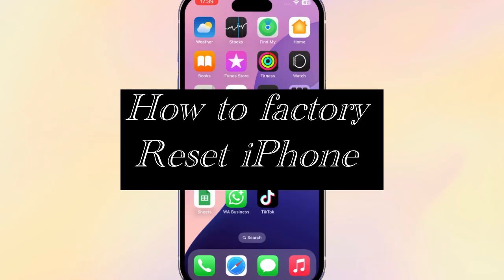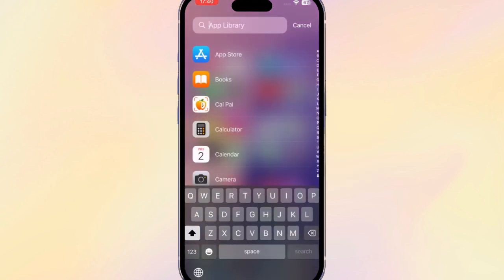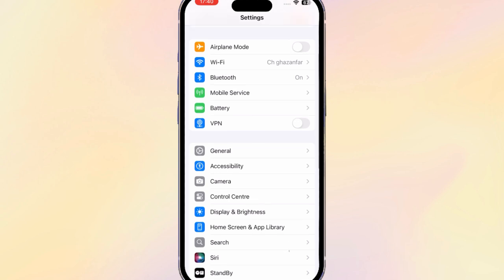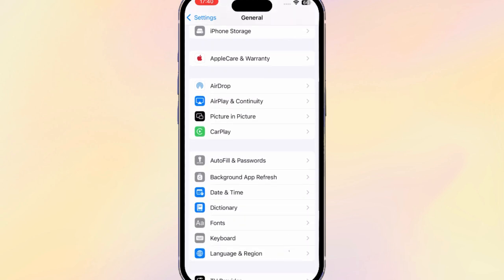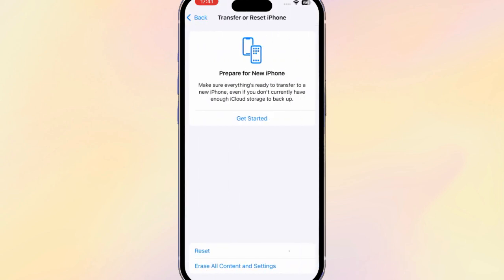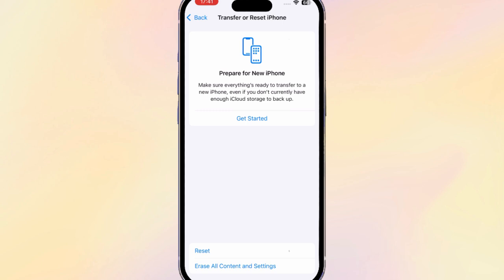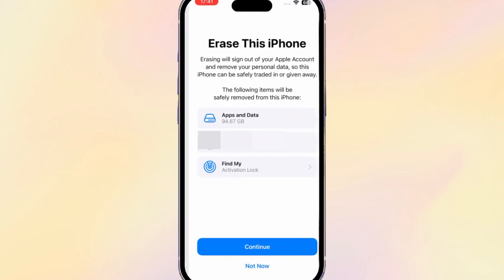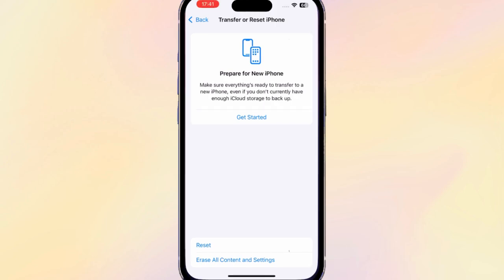How to Factory Reset iPhone Fast and Easy – Full Guide to Erase and Restore Your iPhone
Thank you! How to Factory Reset iPhone Fast and Easy – Full Guide to Erase and Restore Your iPhone

In this video, you’ll learn how to factory reset iPhone quickly and safely. If your iPhone is running slow, acting up, or you’re preparing to sell or give it away, doing a full factory reset is the best solution. This process will erase all your data and restore the device to its original settings, just like new.

We’ll walk you through every step of the factory reset process on your iPhone, including how to back up your data before erasing, how to turn off Find My iPhone, and how to complete the reset from both the iPhone settings and using a computer if needed. Whether you’re using an older iPhone or the latest model, this guide is designed to help you reset your device the right way.

By the end of this tutorial, your iPhone will be completely reset and ready for a fresh start or a new owner. Follow along carefully to avoid common mistakes and make sure all your important data is safe before you wipe the device.